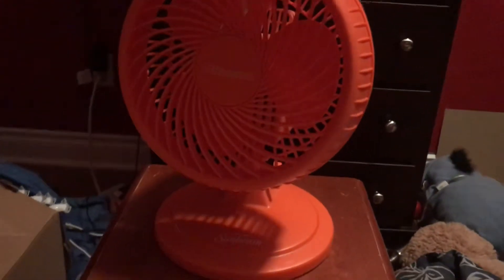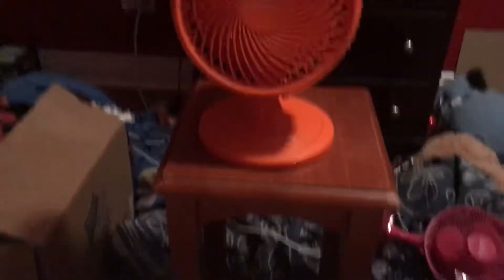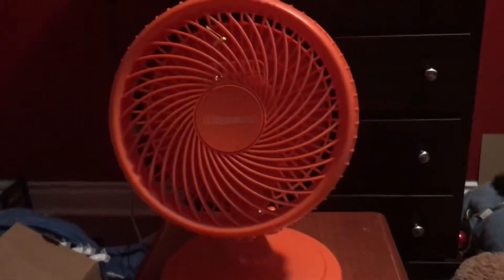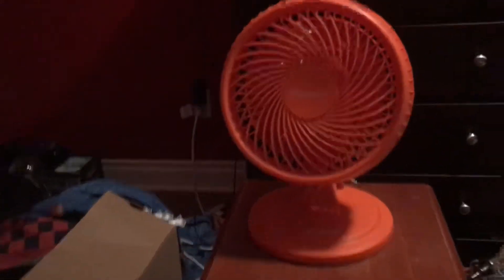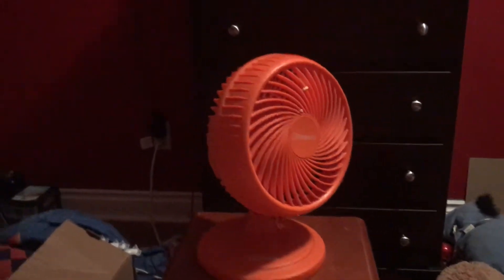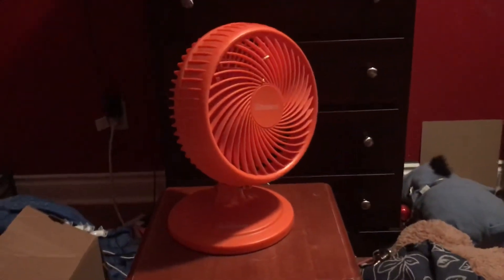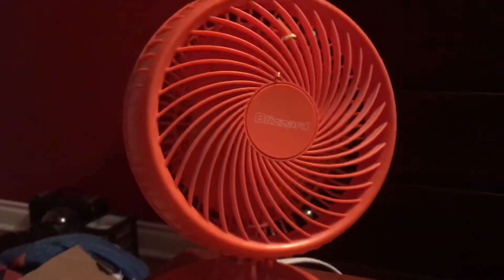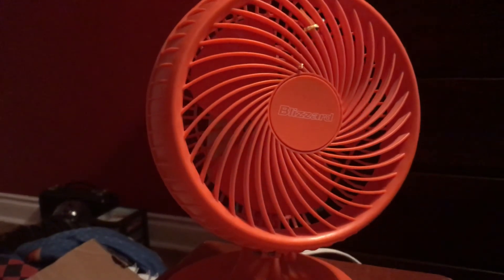Sunbeam Blizzard fan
This is an old fan I’ve had for a while